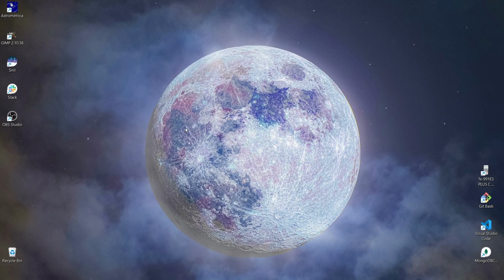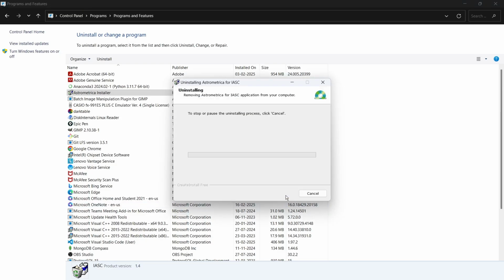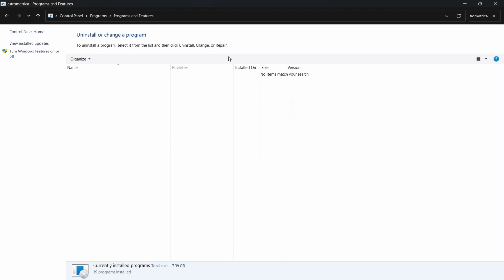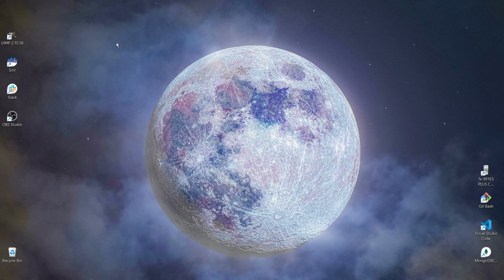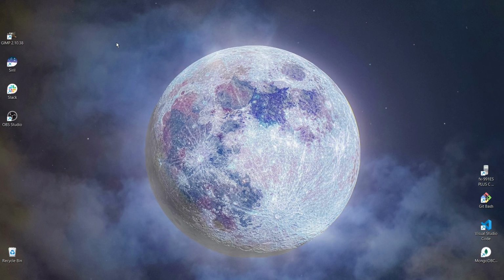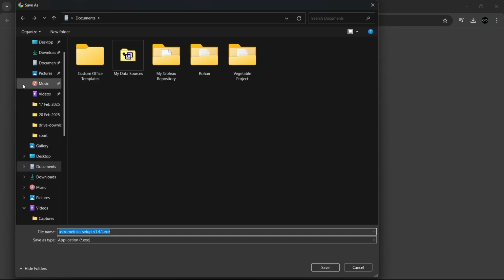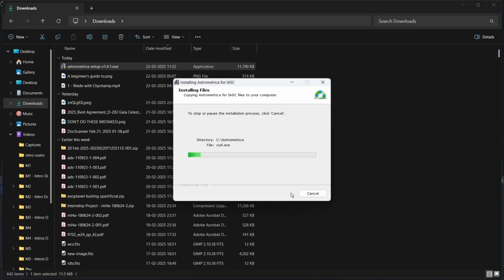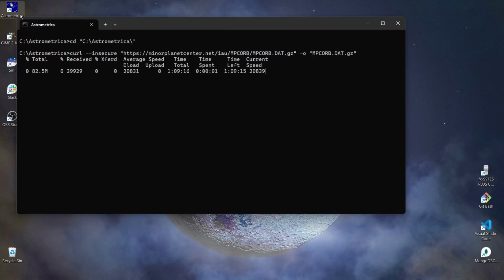How to Uninstall Old Astrometrica & Install the Latest 2025 Version (v1.4.1) | IASC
In this video, I’ll guide you through uninstalling the Astrometrica software used for IASC's Asteroid Search Campaign and show you the correct way to install the latest version.

Time Stamps:-
00:00:00 - Intro
00:00:22 - How to uninstall Astrometrica
00:00:48 - Ensure that Astrometrica is successfully uninstalled
00:01:24 - But wait! Why uninstall it if we already have it?
00:02:00 - Download the updated Astrometrica Installer/Setup File
00:02:18 - How to install Astrometrica
00:03:44 - Outro